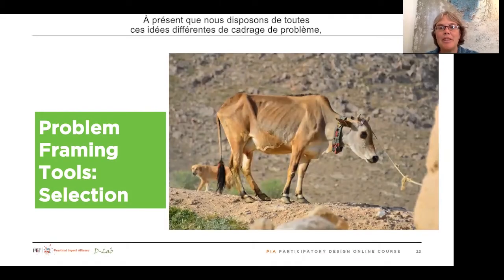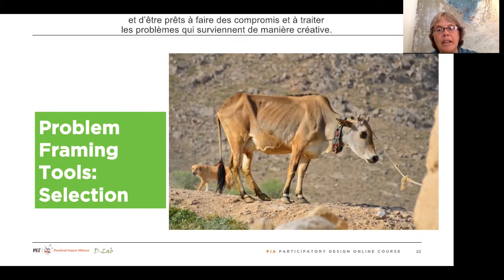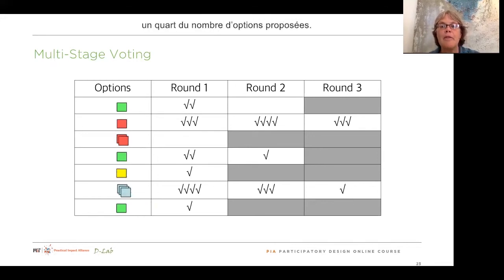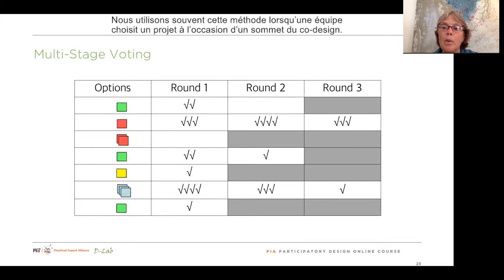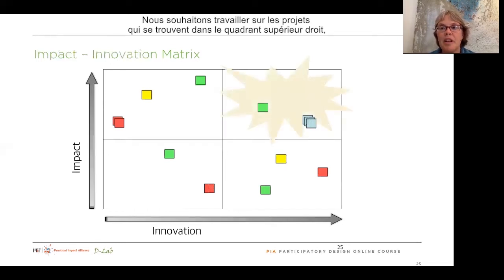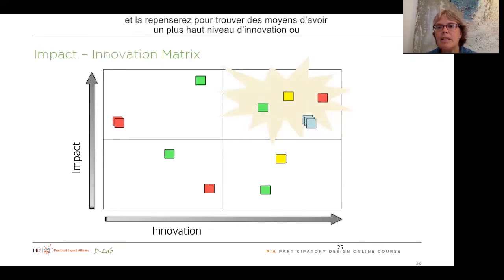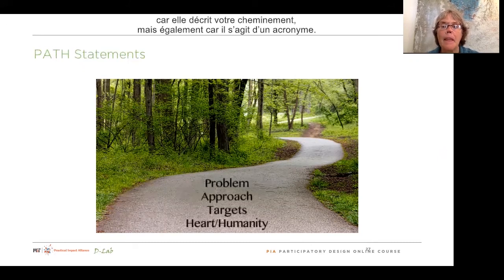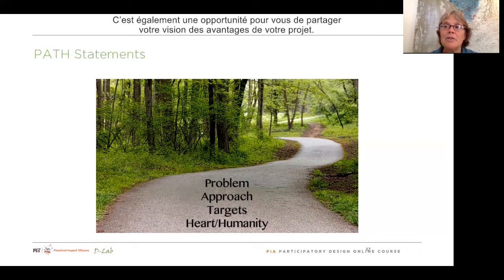21 Problem Framing Tools Selection